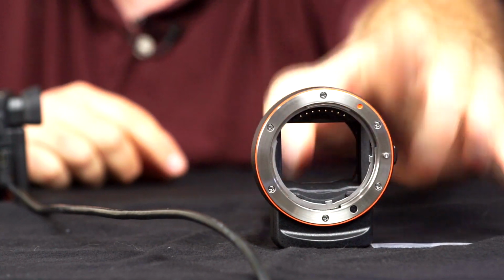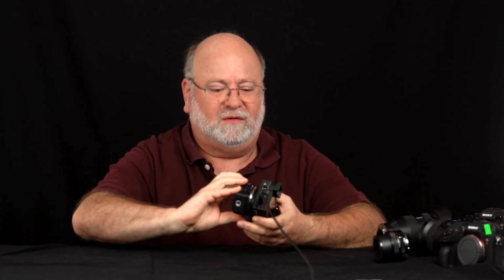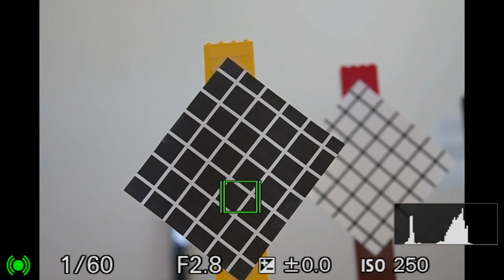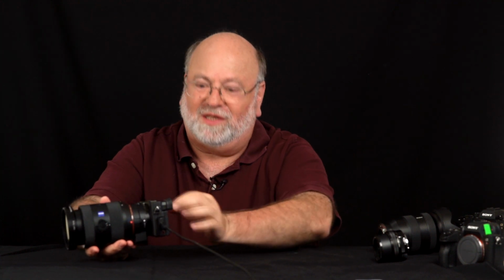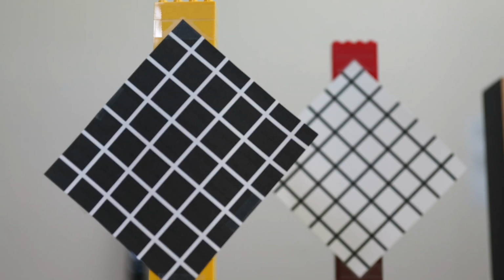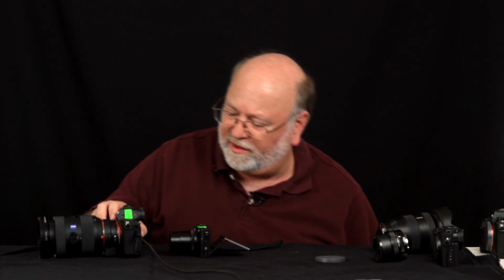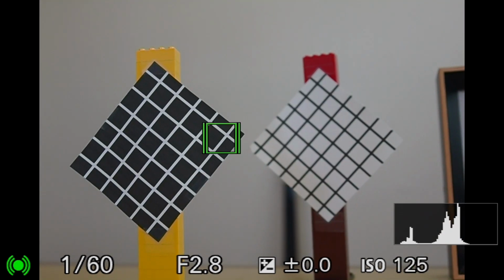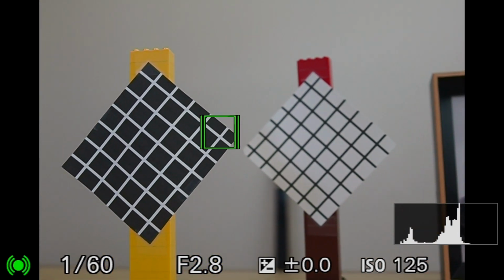The Sony A-mount to E-mount LA-EA Adapters Explained (Part 2)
This is a continuation of Gary Friedman's video explaining the nuanced behavior of the LA-EAx adapters for Sony's E-mount cameras. (The original video appears

This video explores "Yes, but how do the odd-numbered adapters (LA-EA1 and LA-EA3) behave when you're shooting video?"  The answer is "it depends on your camera body - it will either focusing using really bad CD-AF or not at all."

On the plus side, when taking stills, all the great features such as subject tracking and Eye AF work just as well as if a native E-mount lens were used.

This video references an earlier video showing just how difficult it is for a camera to focus with the f/stop closed down (a theoretical problem that Sony has since overcome).  The video is still worth watching just so you can understand how hard the problem was

See more of Gary's writings at FriedmanArchives.com .  (And buy my ebooks! :-)